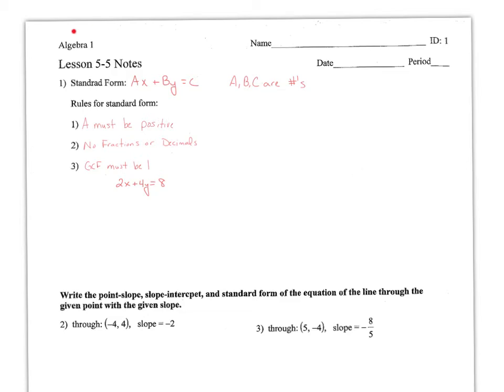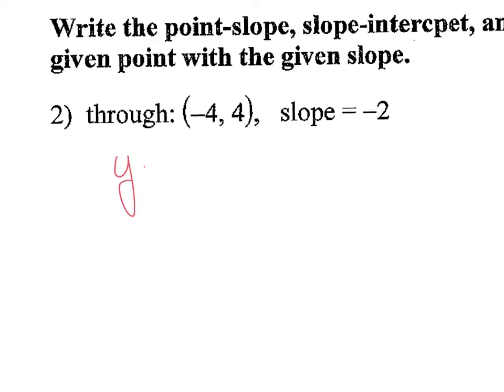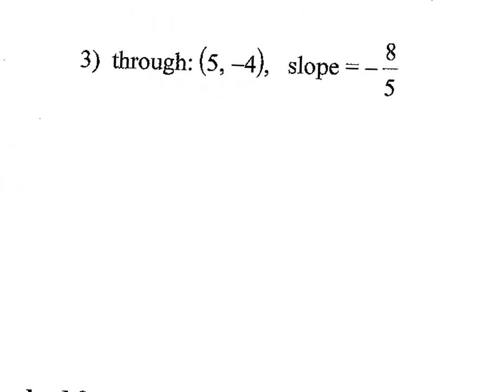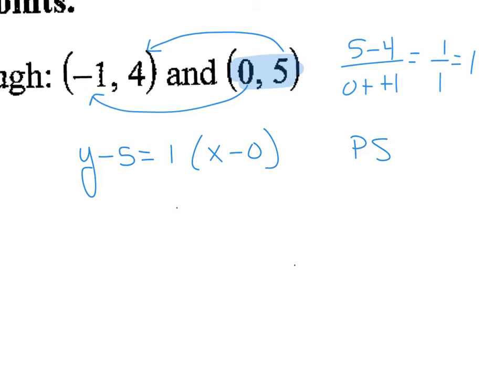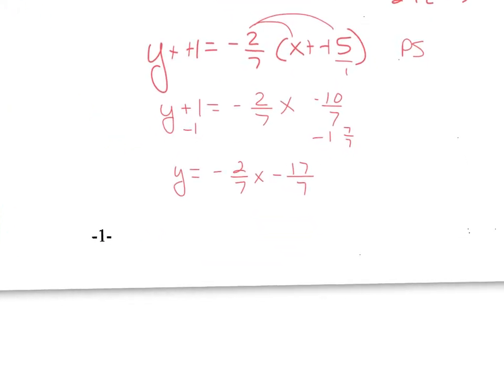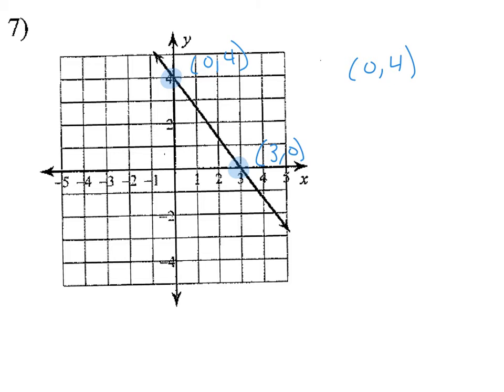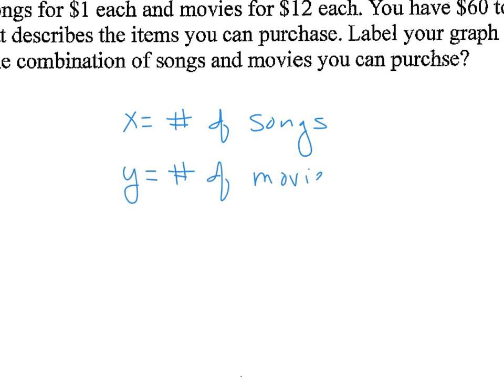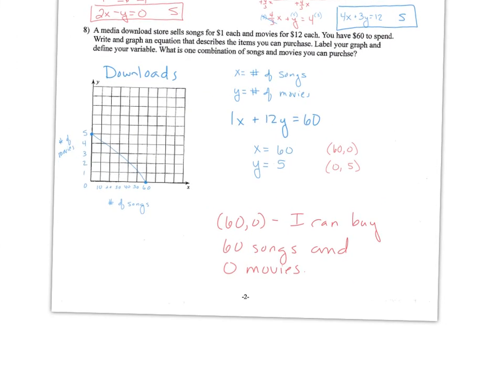Lesson 5-5 Video Notes (Standard Form)